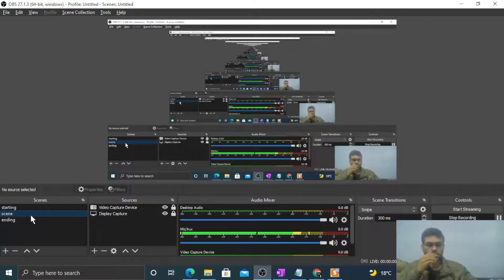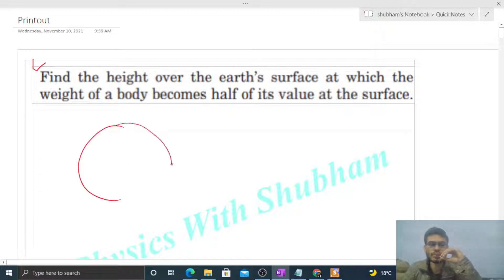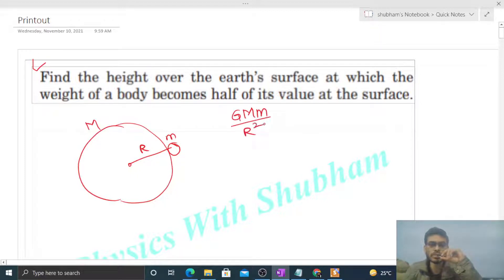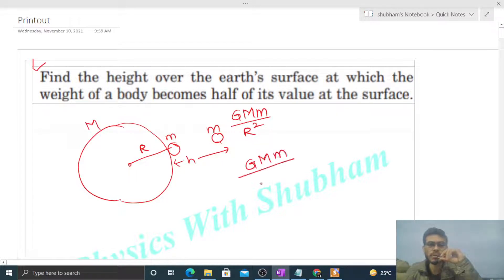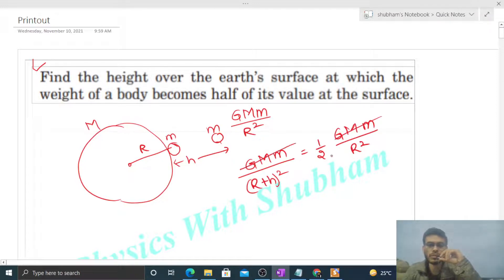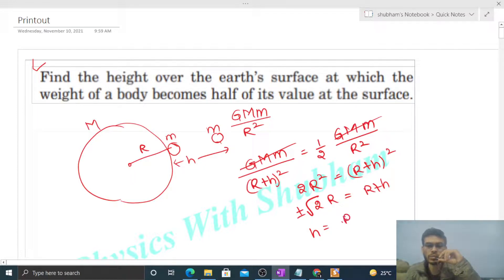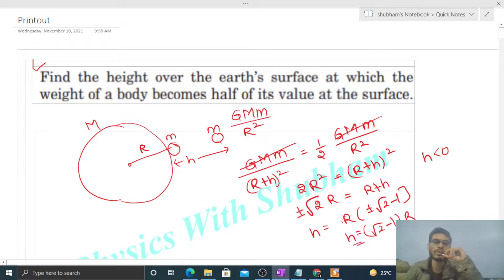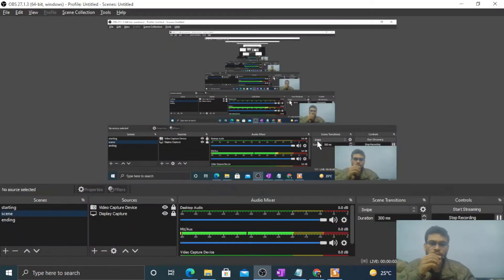Find the height over the earth’s surface at which the weight of a body becomes half of its value at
Find the height over the earth’s surface at which the
weight of a body becomes half of its value at the surface